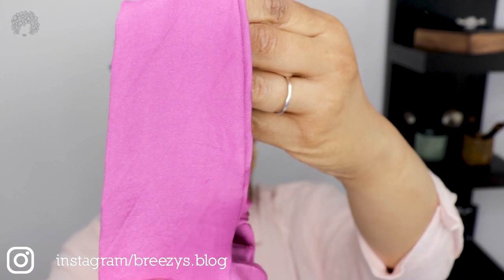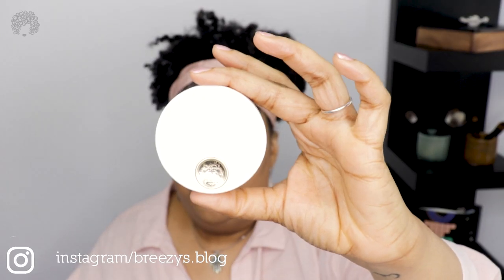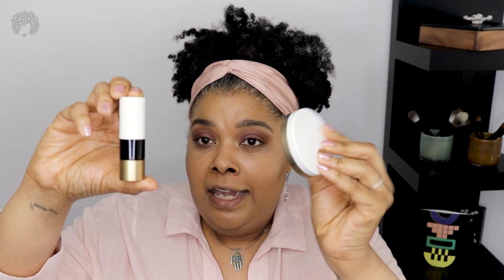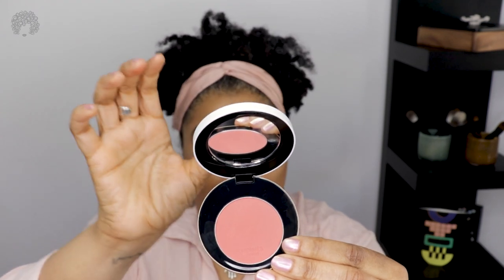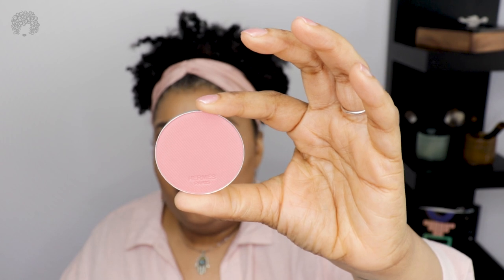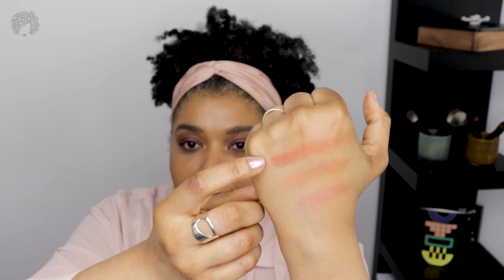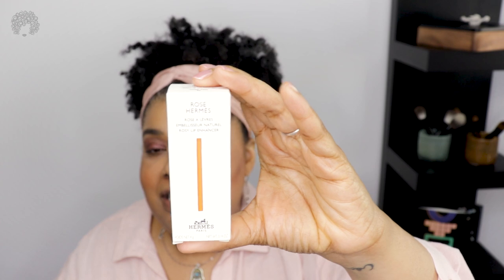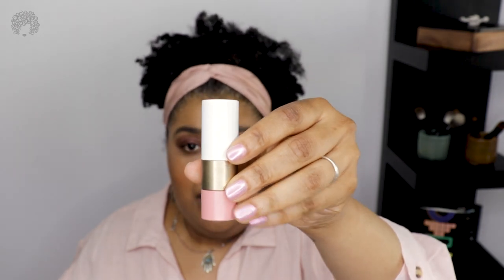Rose Hermes Collection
The Hermes Rose Hermes collection is here, and I have three Rose Silky Blush Powders, two Rose Lip Enhancer, and two Cheek Brushes.  We’re swatching, and trying everything on.  This is part one of my Hermes Blush videos.  Rocking our Breezy Tee Rose Tan Silk Twill Headband, I duge in.  Enjoy!!

Breezy Tee
2801-801 Almada
Portugal

MY FACE

Victoria Beckham Beauty Augustinus Bader Cell Rejuvenating Priming Moisturizer
Chanel Sublimage L’essence De Teint B70
By Terry Hyaluronic Hydra-Concealer 400 Medium
Dior Forever Cushion Powder Light
La Bouche Rouge Le Sourcil Brun Fonce
La Bouche Rouge Le Serum Sourcils
Pat McGrath Labs Divine Rose Mothership
La Bouche Rouge Serum Noir Mascara
La Bouche Rouge La Terre Bronzer Intense
La Bouce Rouge La Lumiere Highlighter
Hermes Silky Blush Powder Rose Feu
Hermes Silky Blush Powder Rose Tan
Hermes Silky Blush Powder Rose Nuit
Hermes  Rosy Lip Enhancer Rose Tan
Hermes  Rosy Lip Enhancer Rose Abricote